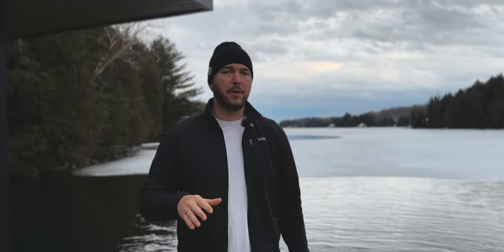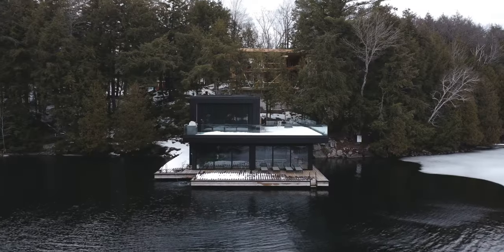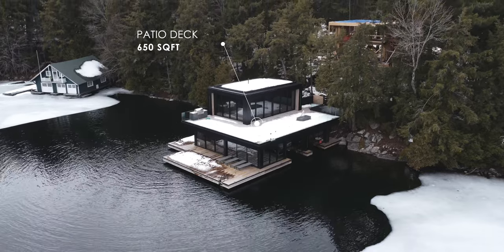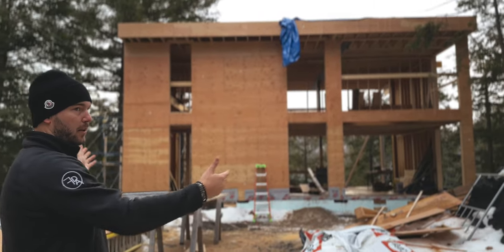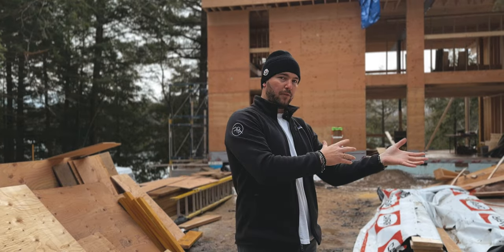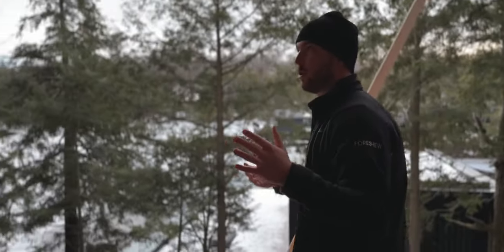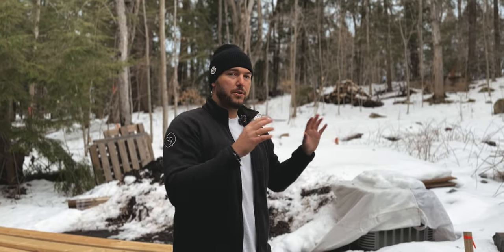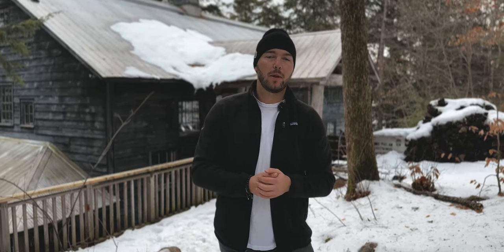Roberts Bay Projects | Lake Joseph, Muskoka | Modern Cottage, Guest Cottage & Boathouse Tour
Join Alex Foreshew, Design Principal at Foreshew Design Associates, as he delves into the intricate design journey behind our Roberts Bay Projects on Lake Joseph. This project includes the preservation and modernization of a historic 1800s barn, complemented by a modern guest cottage and boathouse, with a two-storey garage to be added in the future.

Nestled on a 2.1-acre lot of Muskoka land, the Roberts Bay Projects sit elegantly on Lake Joseph. On the south-side waterfront, you'll discover a two-slip, two-storey boathouse and a guest cottage. On the opposite side of the peninsula, the Roberts Bay Cottage Project completes the picture, offering a comprehensive view of this stunning project, embodying the essence of the cottage season.

Embark on a journey to discover elegance and sophistication in the making at this Muskoka cottage construction tour on Lake Joseph.

Collaborators
Architectural Design: Foreshew Design Associates
Interior Design: The Local Studio
Engineering: Stel Engineered
Builder: Mazenga Building Group
Dock: Muskoka Steel Docks
Window Manufacturer: Chateau Windows
Lighting: Salex
Garage Doors: Muskoka Garage Doors
Guest Cottage Framing: Macotti

Foreshew Design Associates (FDA) is a growing team of experienced architectural, interior and structural design professionals located in Port Carling, Ontario. The projects that are designed within our boutique firm reflect our dedication and passion for developing luxury primary residences & vacation residences locally, as well as abroad.

By founding the firm in a location of such unsurpassed natural beauty as Muskoka, FDA is constantly being inspired and reminded to integrate the structures they design within their natural surroundings.

FDA is aware that each project retained brings with it a unique challenge. This opportunity allows us to create compelling architectural, interior and structural design solutions that result in aesthetically pleasing spaces for our clients to enjoy.